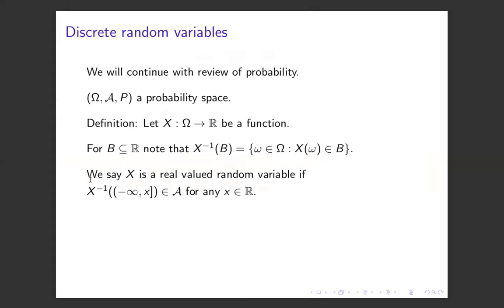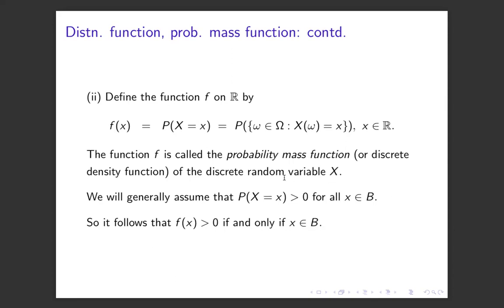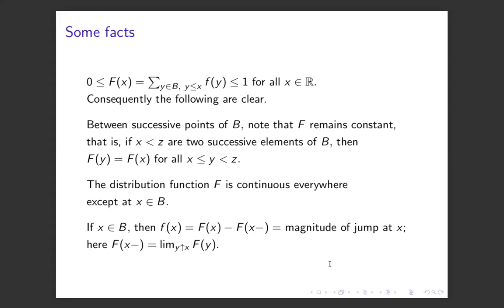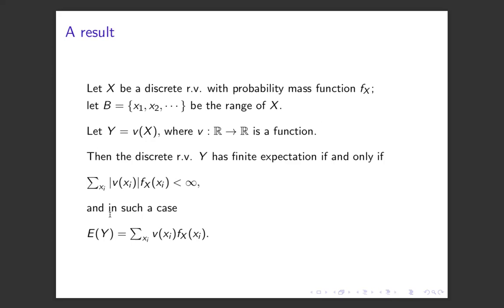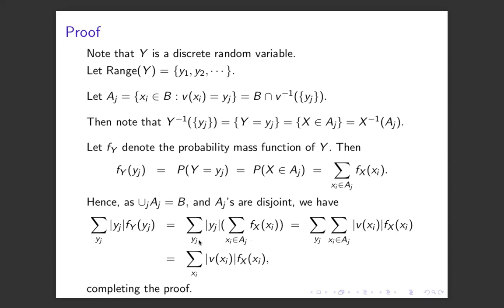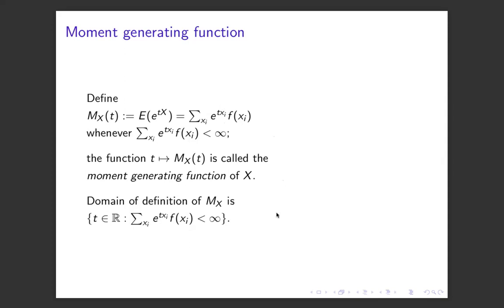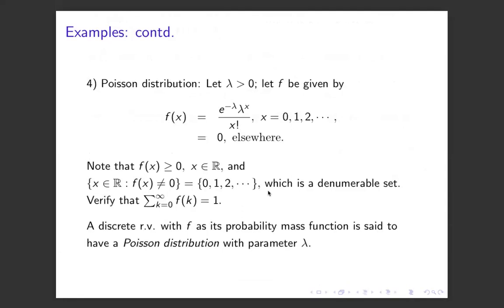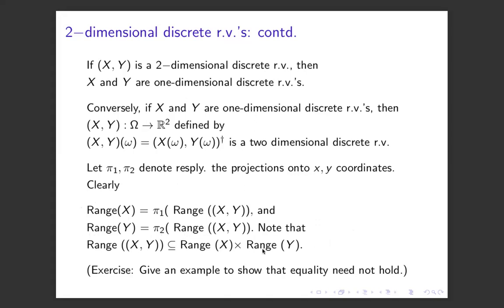CMI-SP-1-ZoomMeeting-27-09-2021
Record of Zoom meet of 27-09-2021